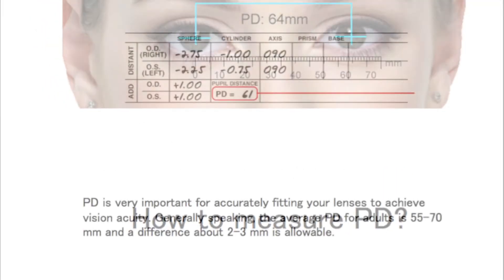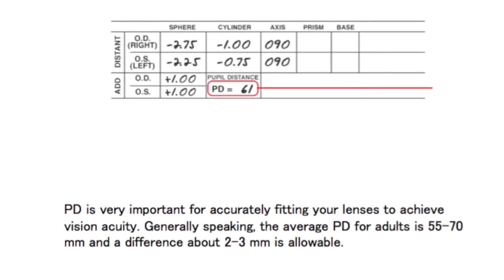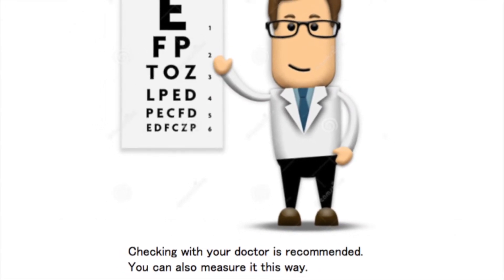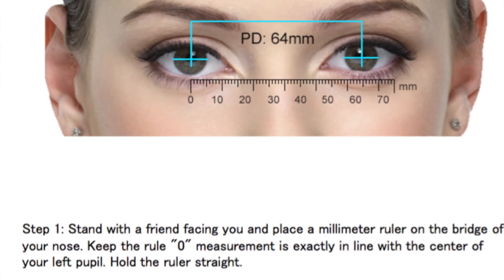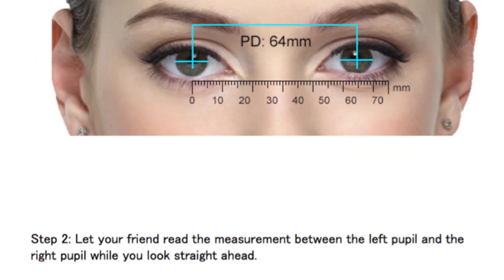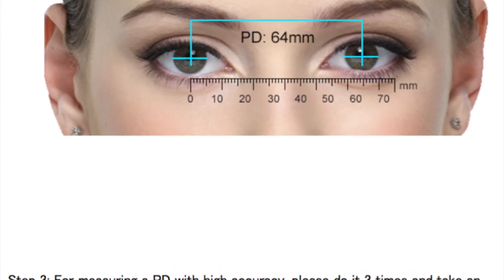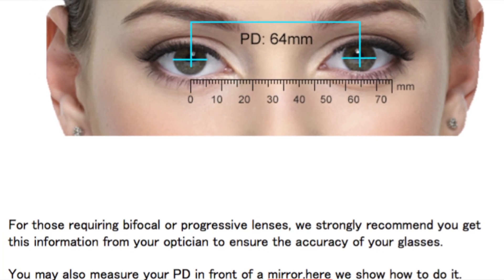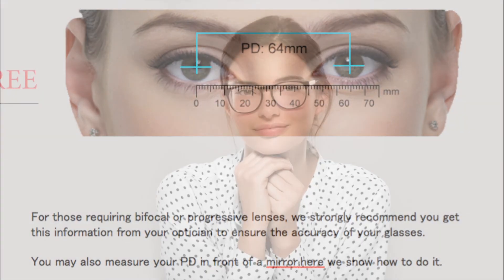How to measure PD for glasses?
Firmoo.com - Buy Prescription Glasses Online. No More Than $39, Styles Update Everyday.

Enjoy buy 1 get 1 free to get two pairs of prescription glasses from $19, no more than $39.

How to Measure PD?

PD is very important for accurately fitting your lenses to achieve vision acuity. Generally speaking, the average PD for adults is 55-70 mm and a difference about 2-3 mm is allowable.

Checking with your doctor is recommended. You can also measure it this way.

Step 1: Stand with a friend facing you and place a millimeter ruler on the bridge of your nose. Keep the rule "0" measurement is exactly in line with the center of your left pupil. Hold the ruler straight.

Step 2: Let your friend read the measurement between the left pupil and the right pupil while you look straight ahead.

Step 3: For measuring a PD with high accuracy, please do it 3 times and take an average number of them as the final PD measurement.

For those requiring bifocal or progressive lenses, we strongly recommend you get this information from your optician to ensure the accuracy of your glasses.

You may also measure your PD in front of a mirror,here we show how to do it.